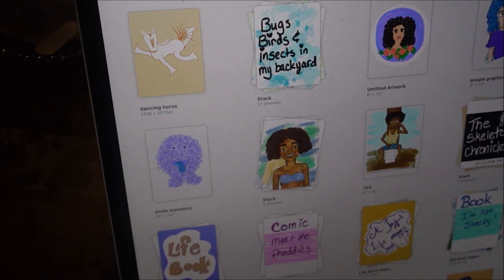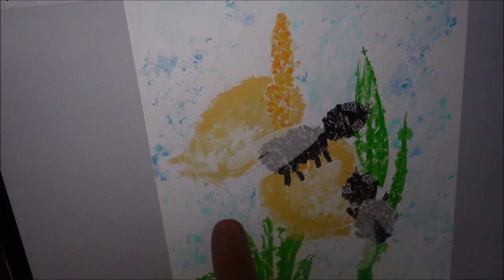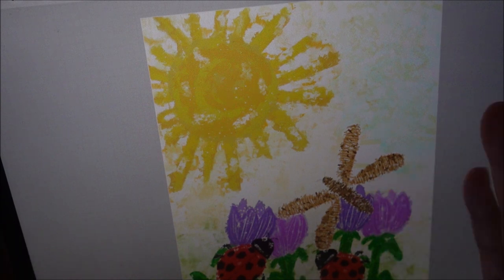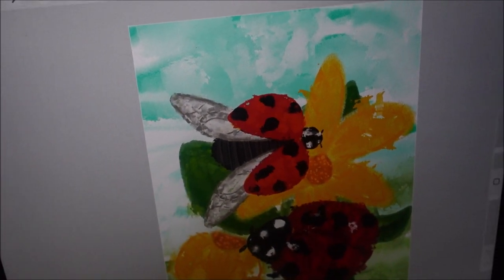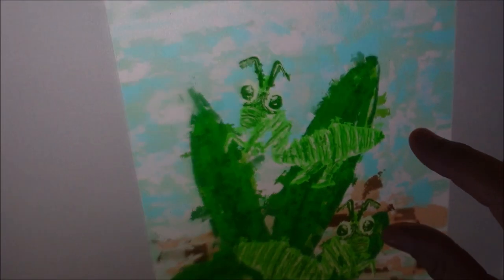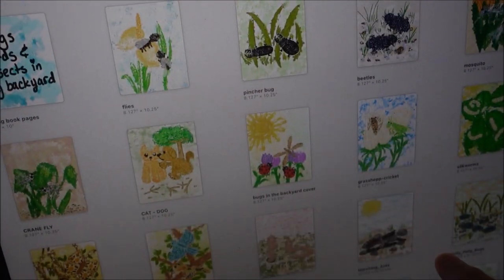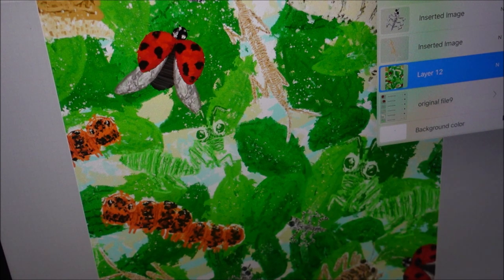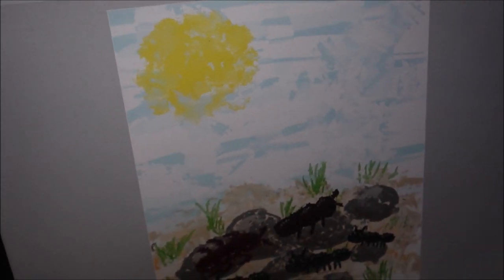Illustrating My New Children's Book in My NEW Art Style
Finally! I am so happy to have discovered what and how I want my art to look like. More importantly what my art style actually is and what that looks like. My son recently said he liked my art style. But I questioned really having one. Until now! I have written and illustrated several books I have not really pushed onto the public but now I am confident and happy with my work. I absolutely love the bugs and insects I create and cannot wait to get this book completed.
With confidence I am moving forward and creating like mad with a renewed excitement. Also new banners and headings are in the works to showcase my art... I will show more process videos and instruction now that I am happy to showcase my artwork! But alas changing the color to YMCK is my nemesis, but thankfully programs have improved on this so I can share how it's much easier then it used to be.
I hope you love my animals, bugs and creatures as much as I do. I feel endless creativity, and you should too!
( that sounds like a new video of encouragement to consider)

the music is free from  Mixkit-summers-here-91
My tool is my ipad with the procreate app
I would love to answer your questions and hear your comments, suggestions and thoughts if you have any you would like to share.

Can you see a bit of Eric Carle's collage inspiration in my art style?
( for some reason I keep saying Carlyle : ( not his name!)